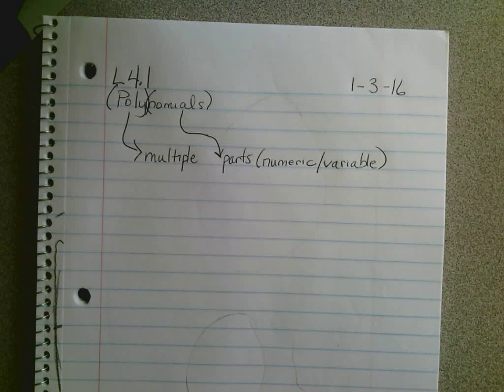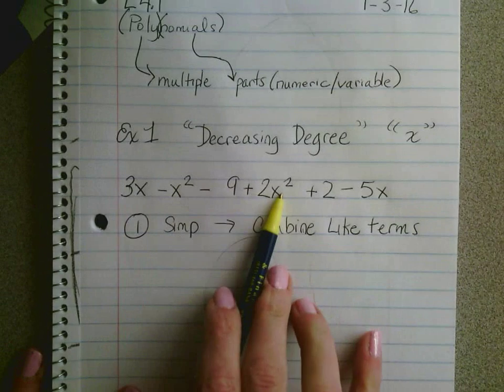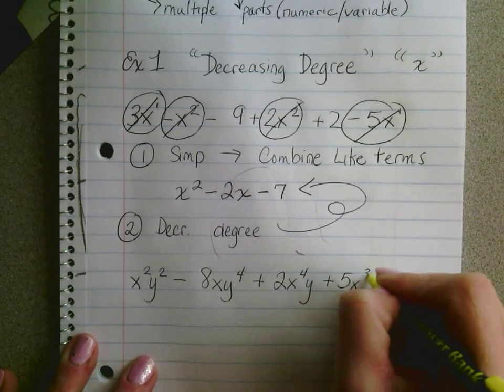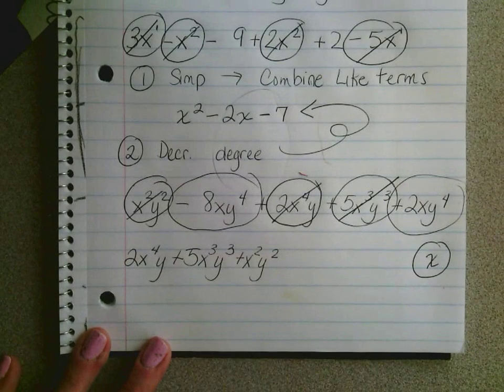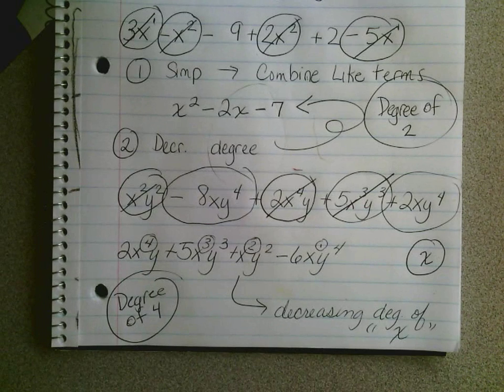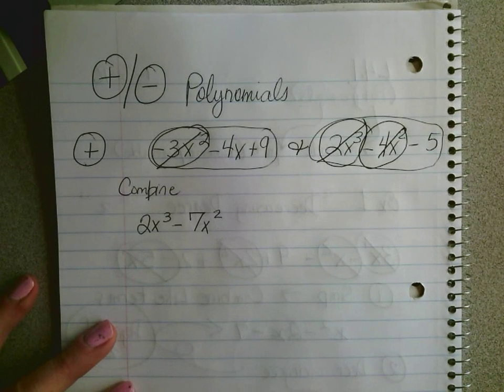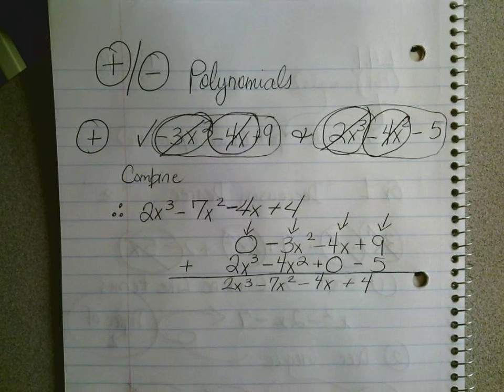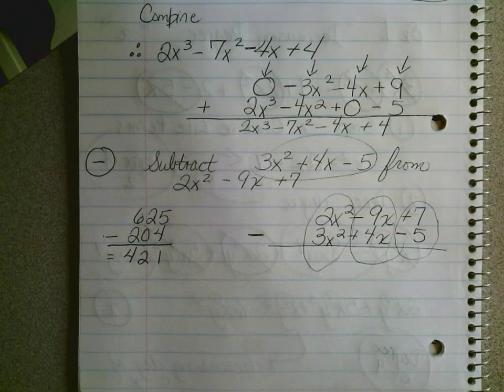L 4.1 Polynomials